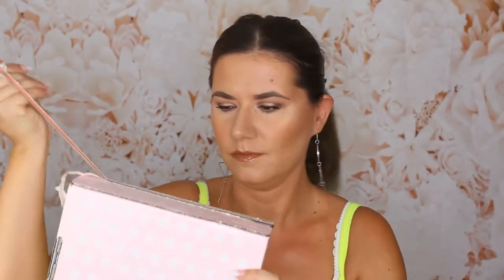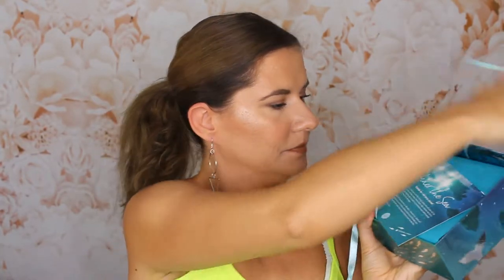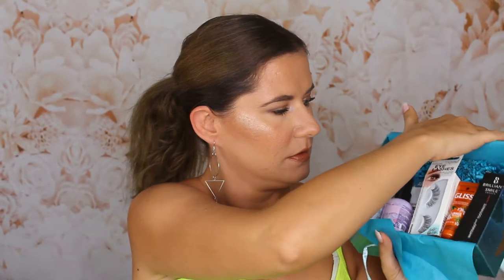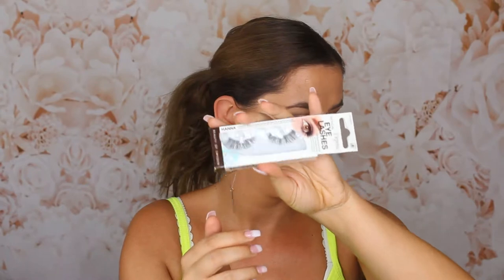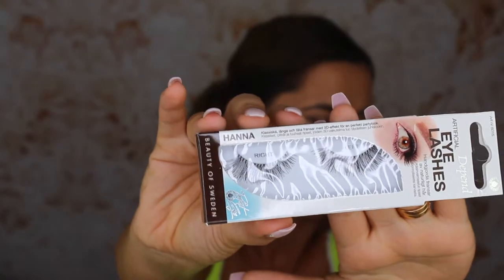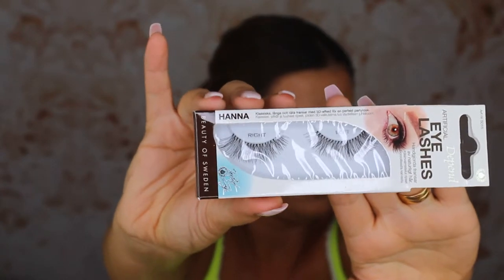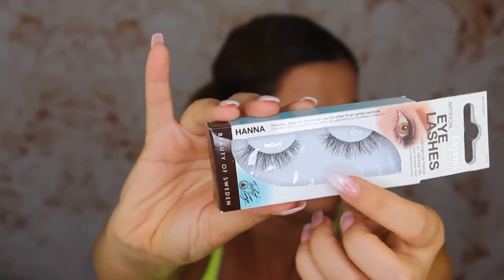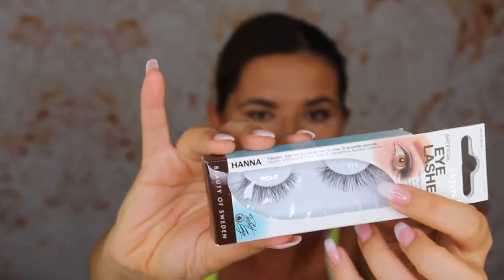Glossybox July 2018